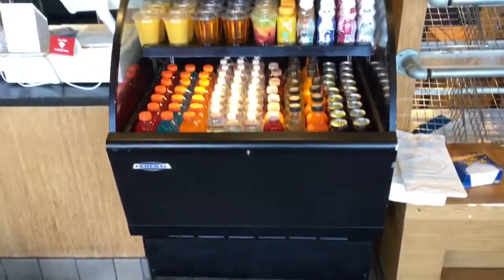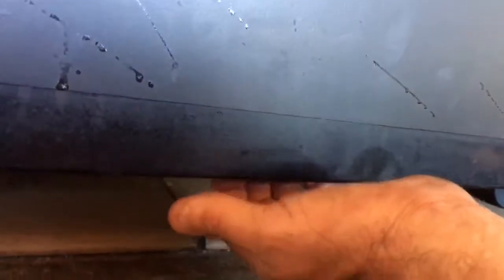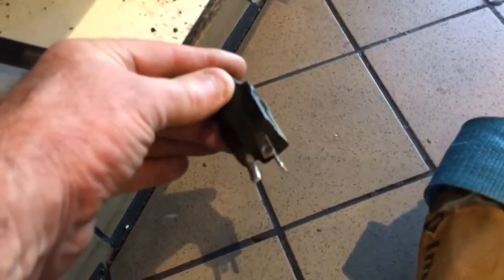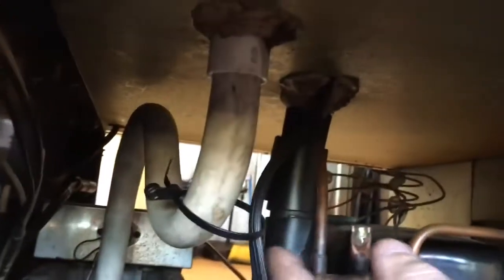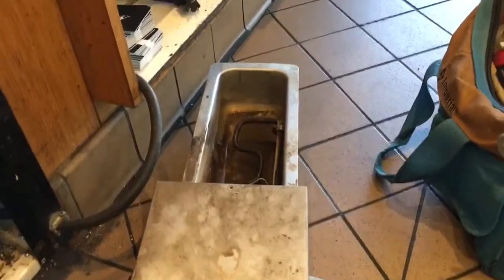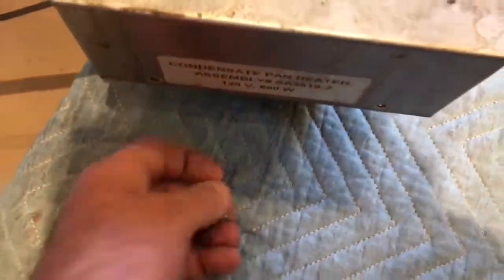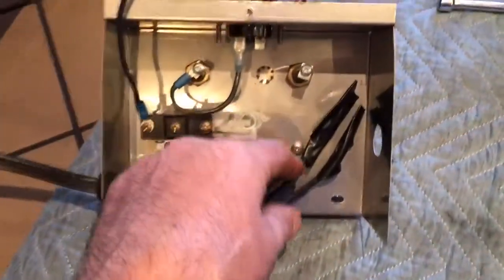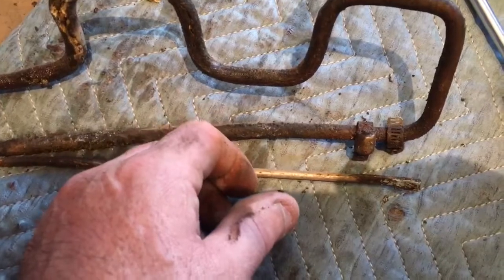Federal Refrigerated Open Case. How to Diagnose & Change a Condensate Heating Element in Detail.